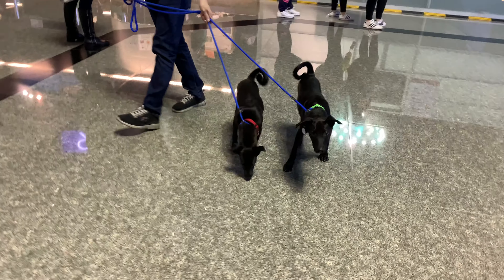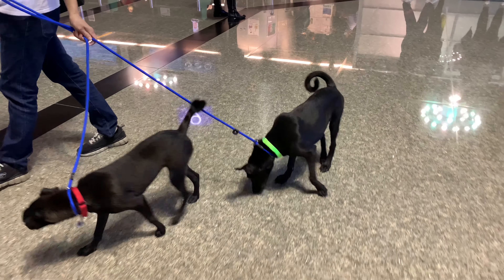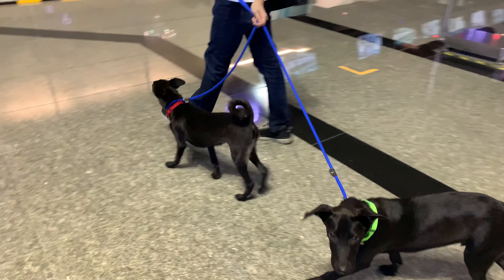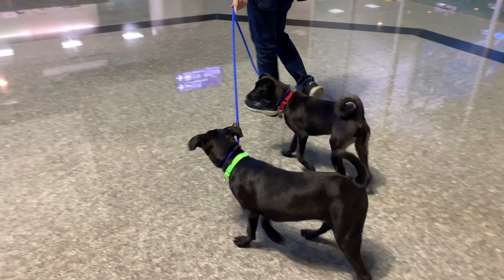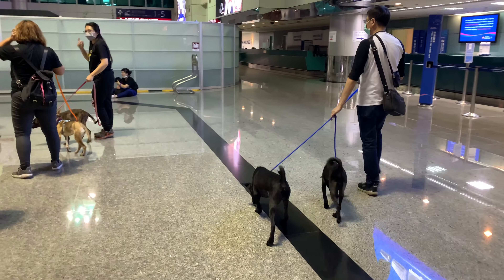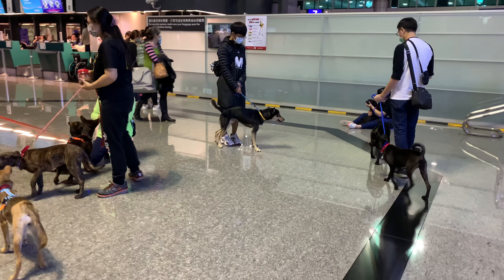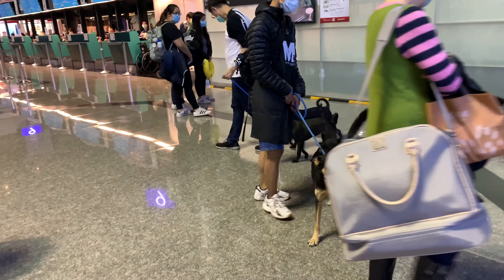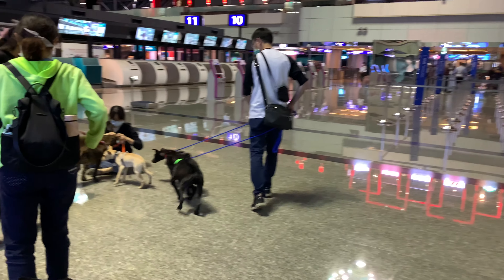Adopt Mary’s Doggies - Arlene & Arlen with volunteers